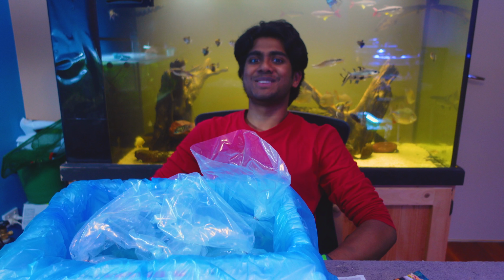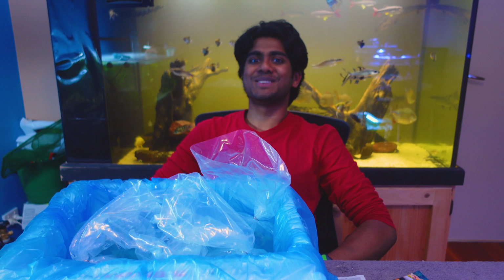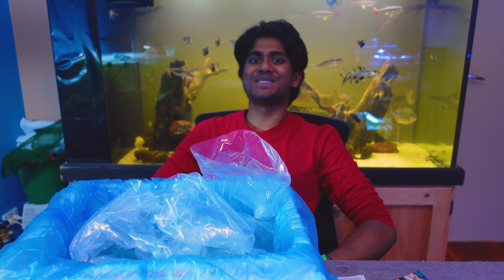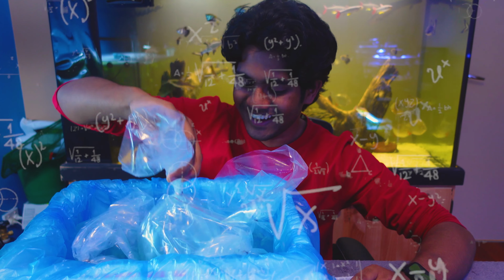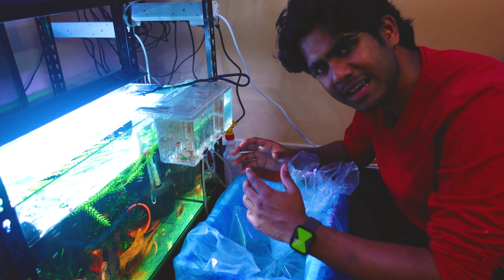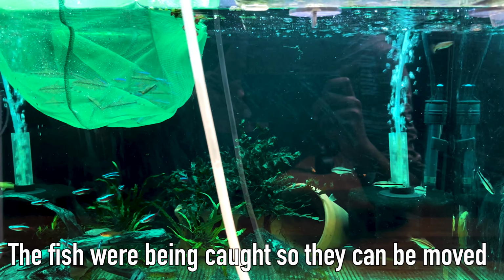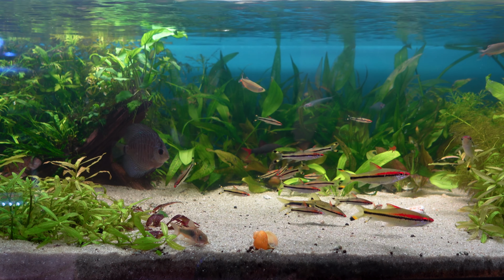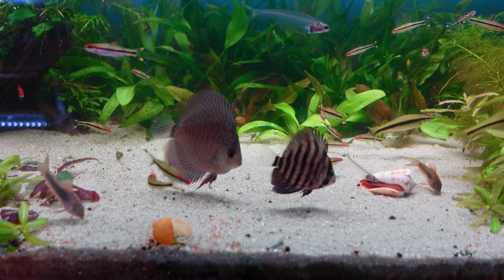I waited YEARS to get these fish! - Unboxing 20 Endangered Torpedo Barb Fish!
G'day Bodgies and Widgies! Today I'll be showing you how I got 20 more of one of my long term dear fish! I've waited to get this species for years and have always had bad luck keeping them, however the amazing team at livefish.com.au have sourced out some quality fish and today I want to show them off to you!

Thank you so much Bodgies and Widgies for your constant ongoing support. If you are this far down in the description I really appreciate your time hahaha and if you are a newcomer here, please feel free to consider subscribing to the channel! as you know its free and you can opt out at any time but also you simply watching is totally enough as well!